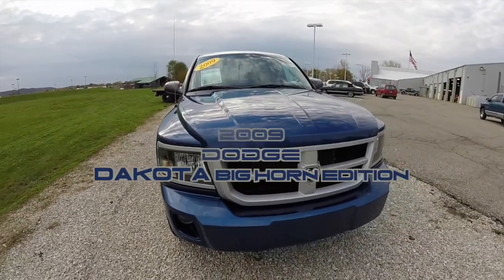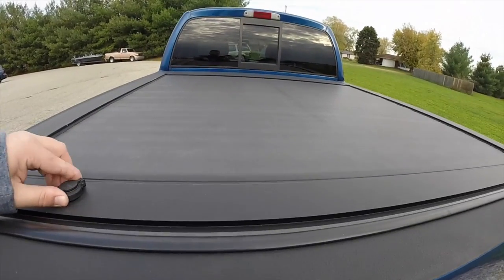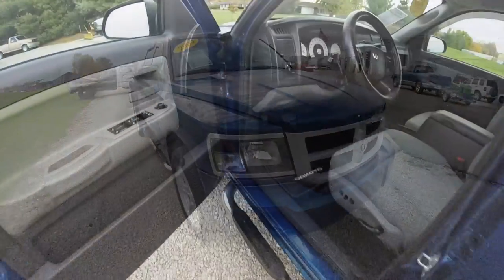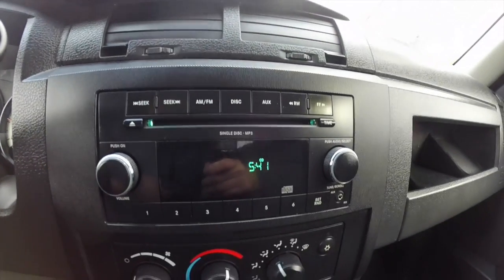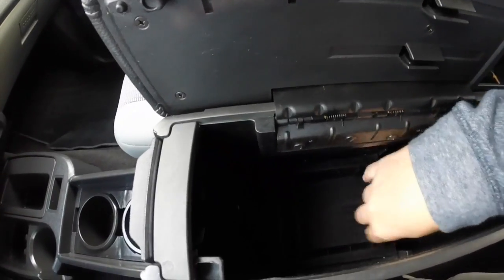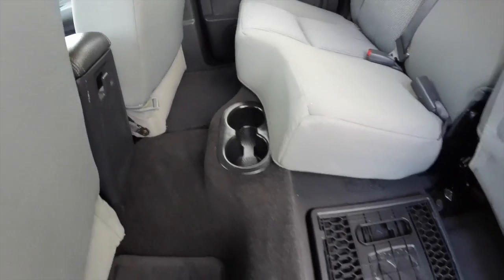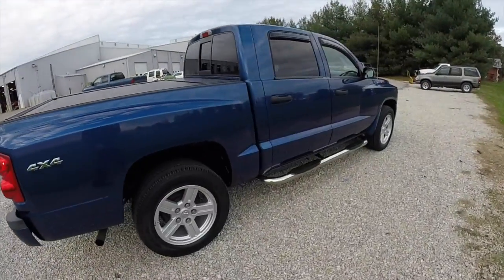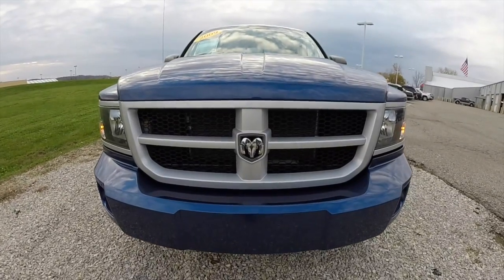2009 Dodge Dakota Big Horn Blue | Used Trucks Martinsville | 4x4 | P9928A